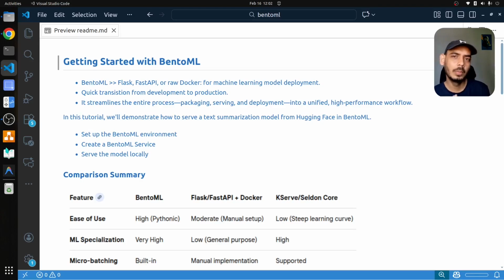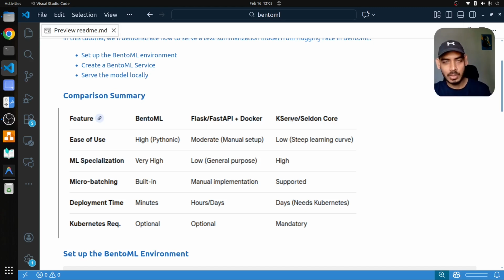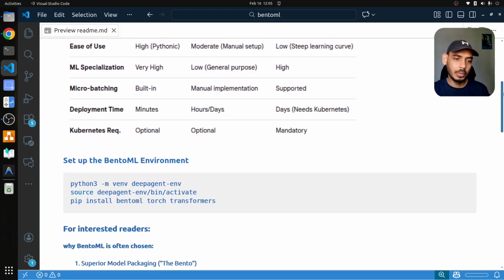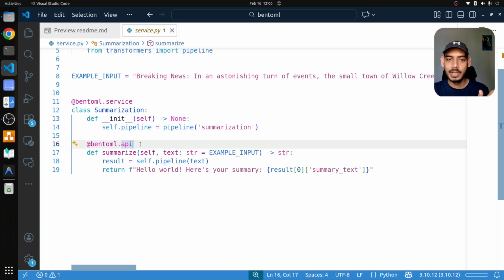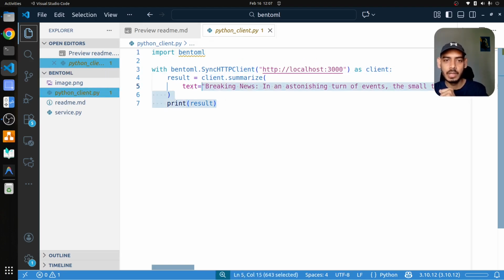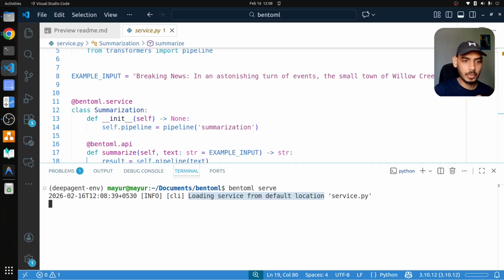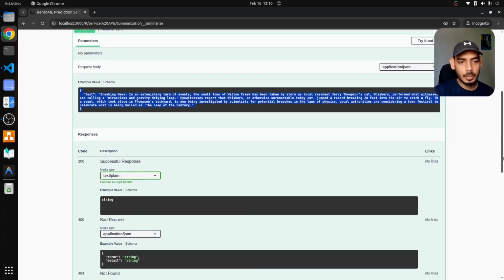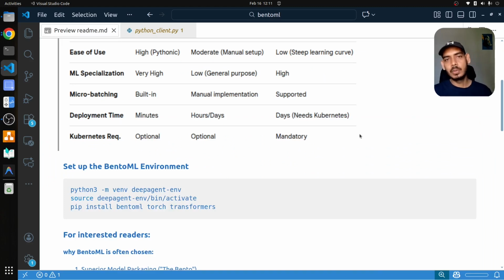🤯 Getting Started With BentoML | Deploy Your First ML Model In Ten Minutes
Want to turn your machine learning model into a production-ready API? In this step-by-step tutorial, you’ll learn how to use BentoML to package, serve, and deploy your first ML model with ease.

Whether you’re building ML projects, preparing for ML system design interviews, or moving from experimentation to production, this video will help you understand how real-world model deployment works.

📦 What BentoML is and why it matters
🧠 How to package a trained ML model
🌐 Serve your model as a REST API
⚙️ Create a production-ready service

🛠️ Tech Stack

Python
BentoML
HuggingFace
Torch

⏱️ Chapters

00:00 – What and Why BentoML
02:30 – Set up BentoML Environment
02:50 – Creating a Bento Service
05:20 – Running a Local API Server

ML Engineers
Data Scientists moving to production
AI builders & indie hackers
Students preparing for ML system design